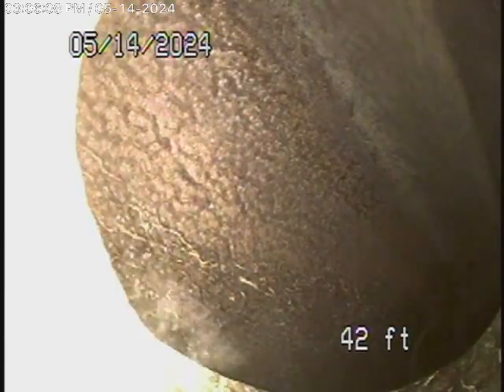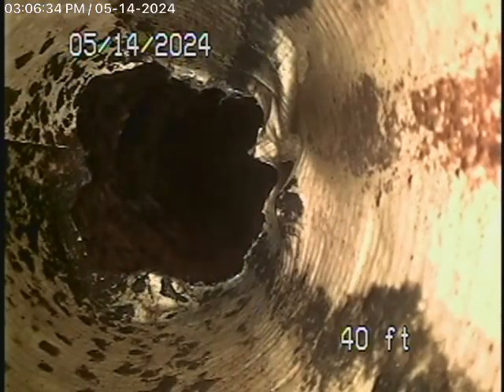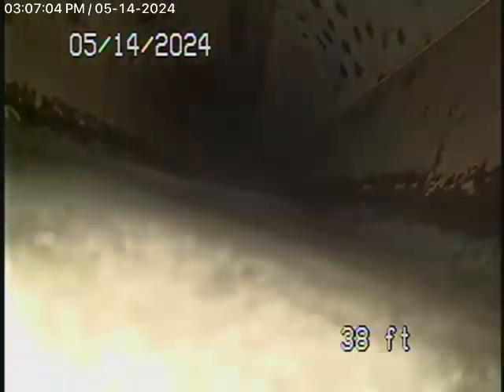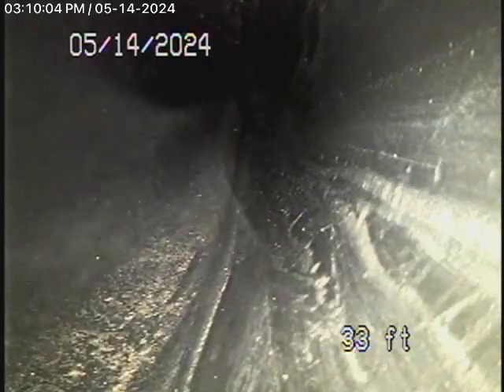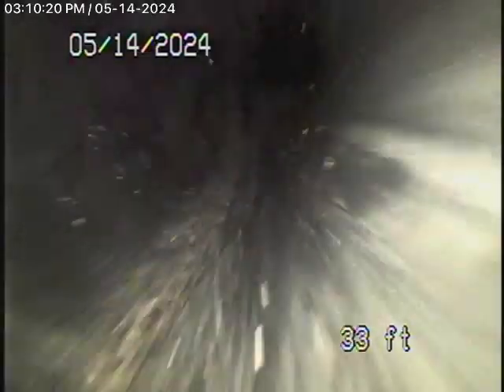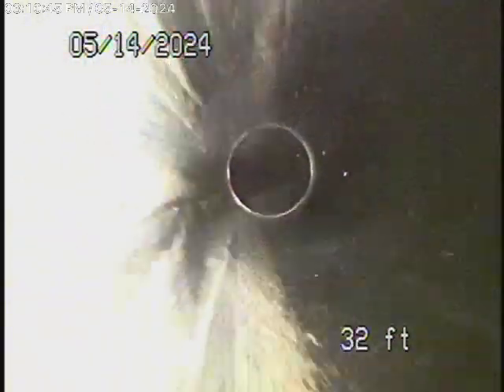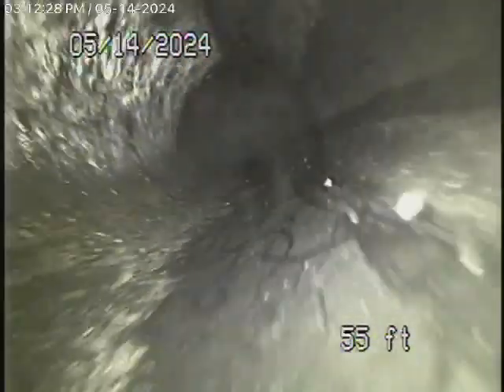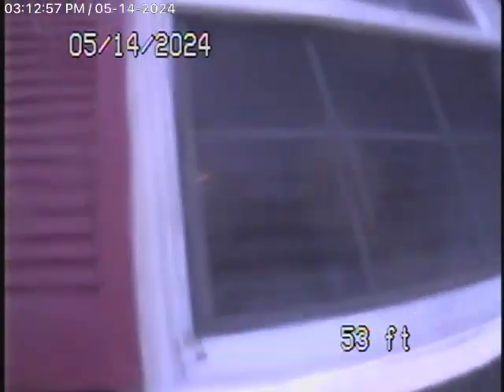2711 Lambert Dr